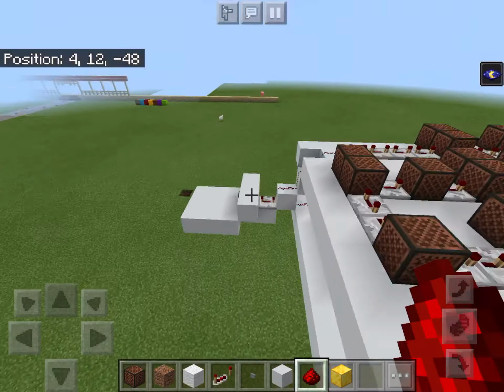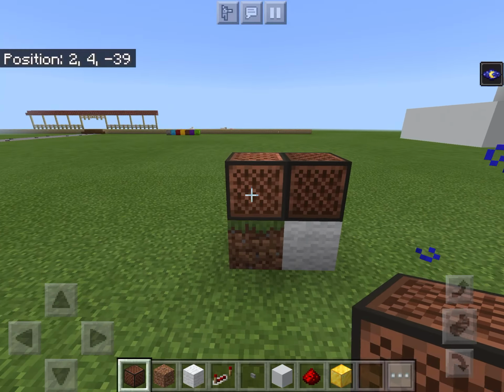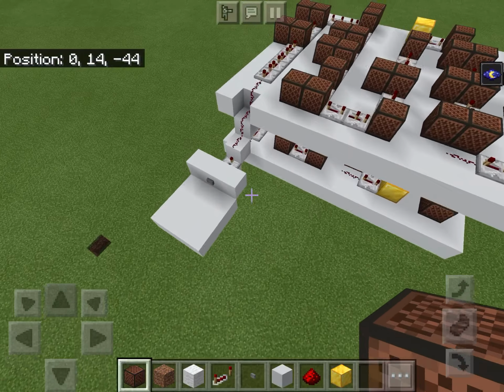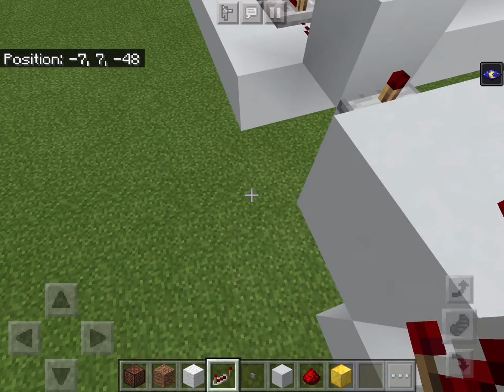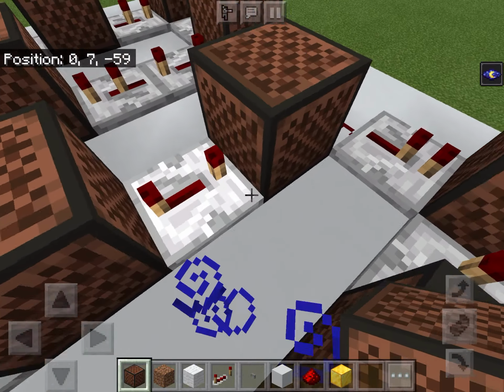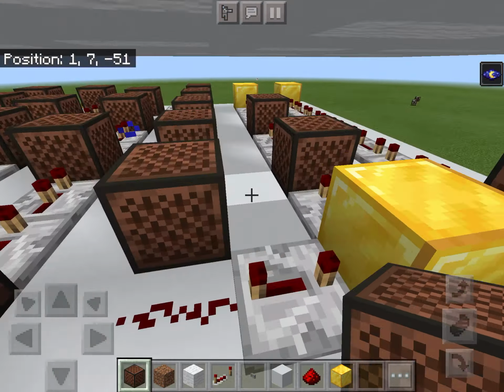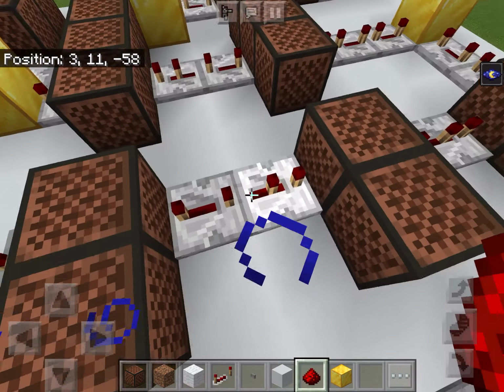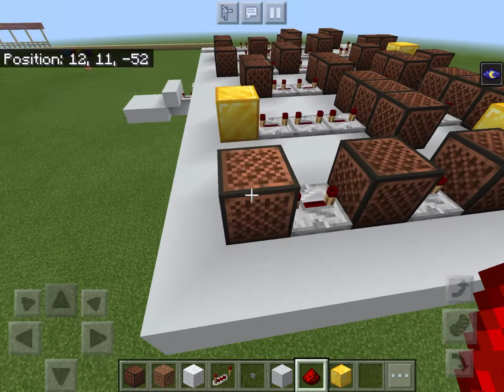Accumula Town Theme in Minecraft!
Remember that video I made a few weeks ago? Well, here’s part 2, electric Minecraft-loo.